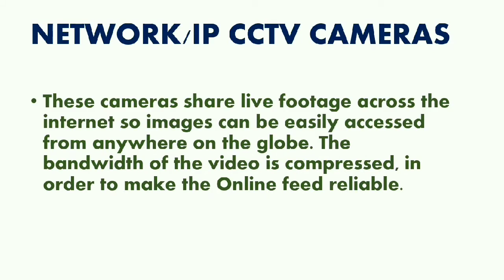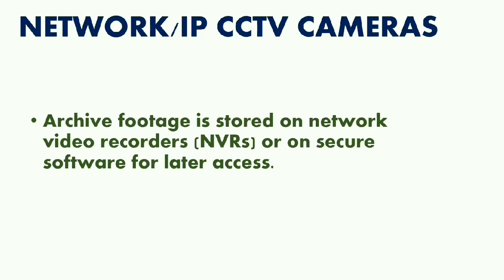IP CCTV camera working | IP Camera Operation | Types of CCTV Cameras | CCTV Training | Mentor Tech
IP CCTV camera | CCTV Training | CCTV Mentor | types of CCTV Cameras | Mentor Tech | ip camera setup | ip camera installation | ip camera configuration

CCTV operator training | CCTV operation

ip CCTV Camera, types of CCTV Cameras, CCTV Training, CCTV mentor, CCTV operator training,